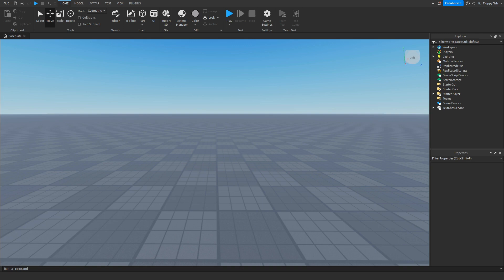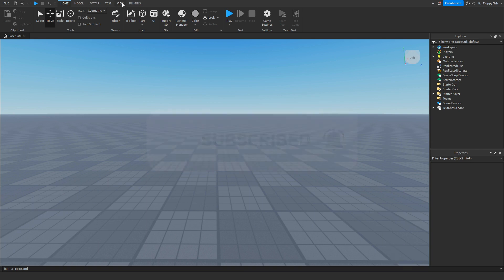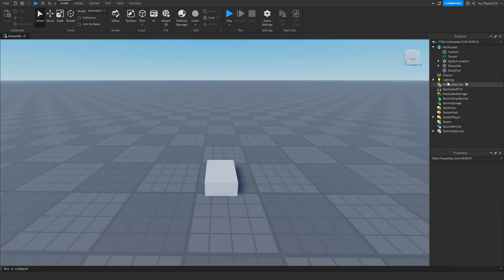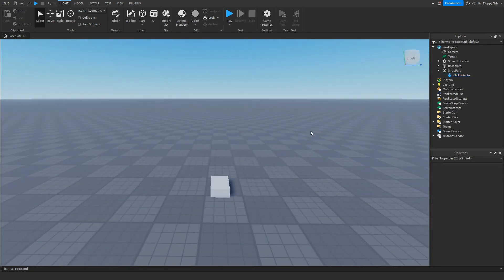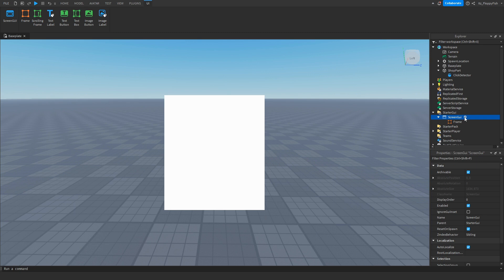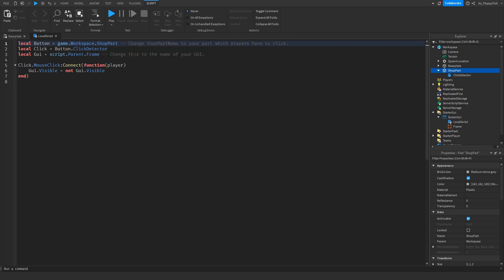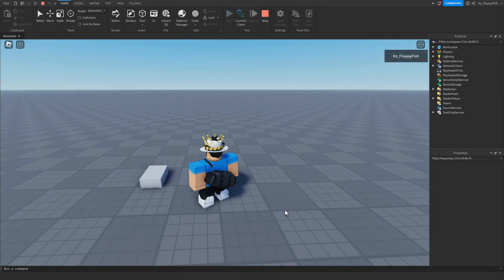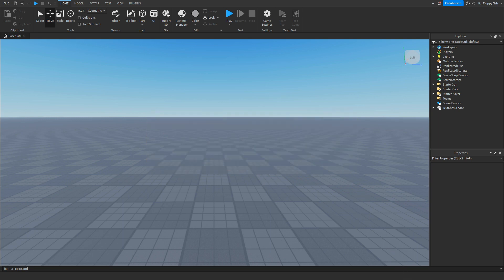HOW TO MAKE A GUI OPEN WHEN A PART IS CLICKED 🛠️ Roblox Studio Tutorial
In todays video I show you how to make a developer product door with a part in Roblox Studio. I Hope you enjoyed the video, Have a lovely rest of your day!

Script 1:

local Button = game.Workspace.YourPartName -- Change YourPartName to your part which players have to click.
local Click = Button.ClickDetector
local Gui = script.Parent.Frame -- Change this to the name of your GUI.

Click.MouseClick:Connect(function(player)
    Gui.Visible = not Gui.Visible
end)

Roblox Studio
Studio Tutorials